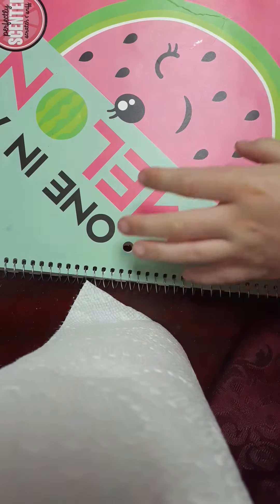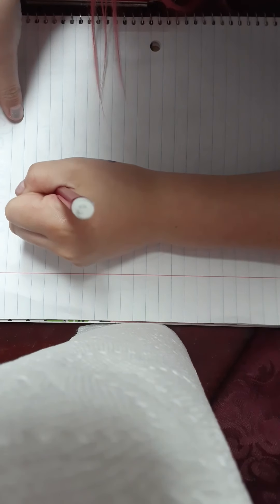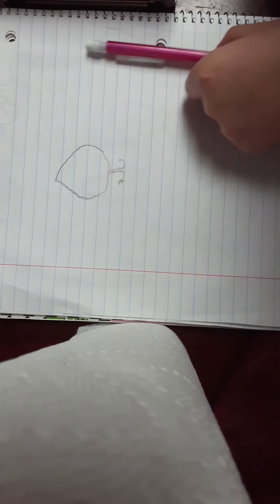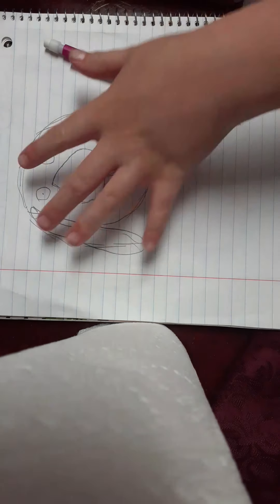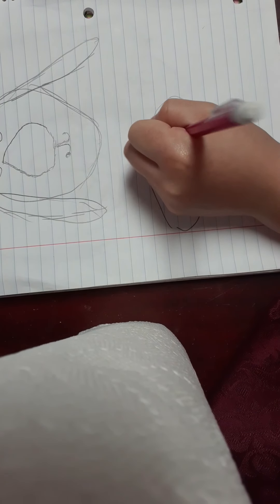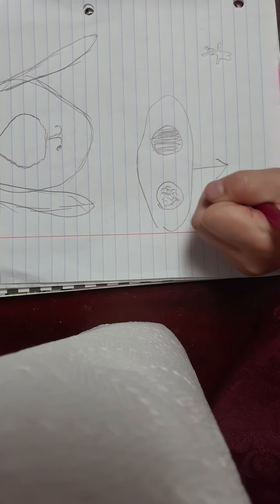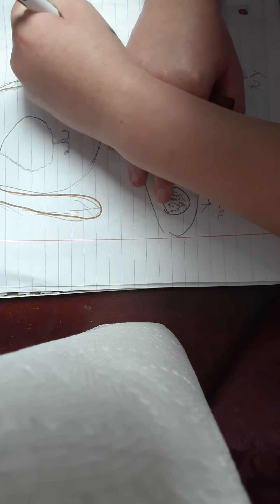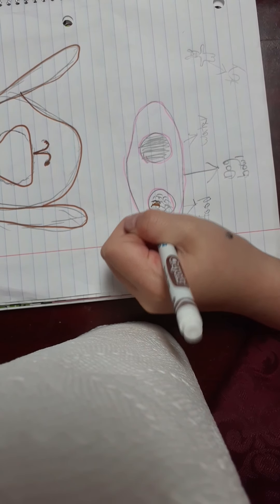sketching a dog, dog bowl and a plush toy bear for a dog toy check it out